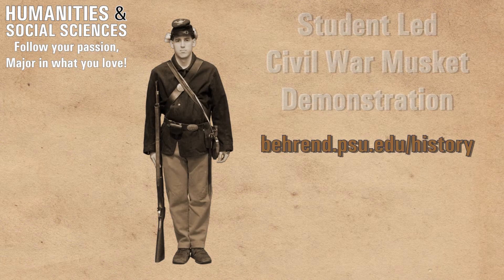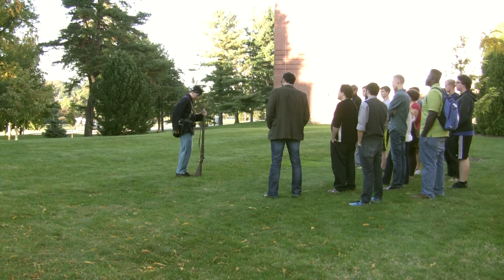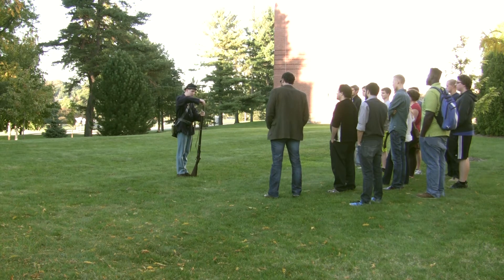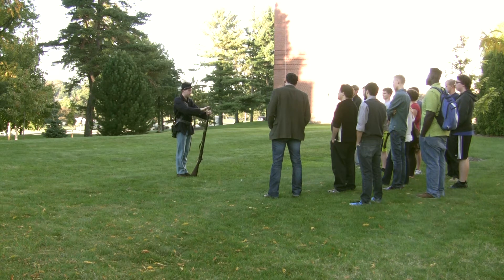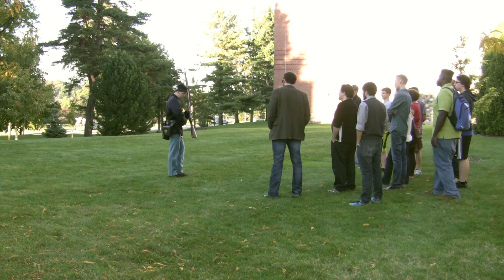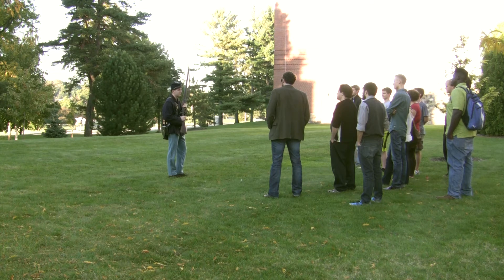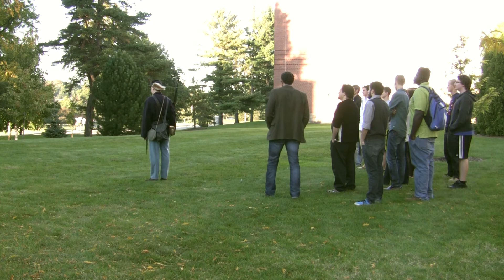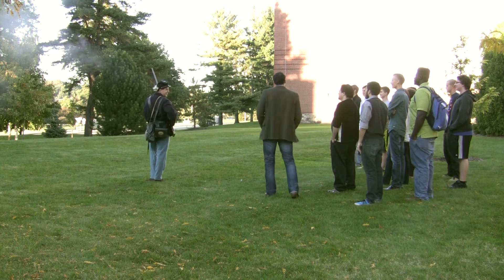Student Led Civil War Musket Demonstration - Part 02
Dr. Joe Beilein conducts a student led Civil War demonstration with his classroom in the Fall of 2013, on the campus of Penn State Erie, The Behrend College.